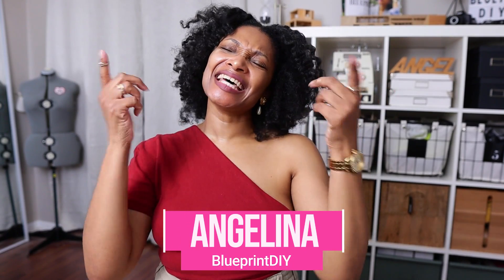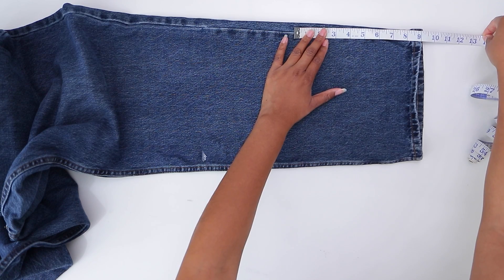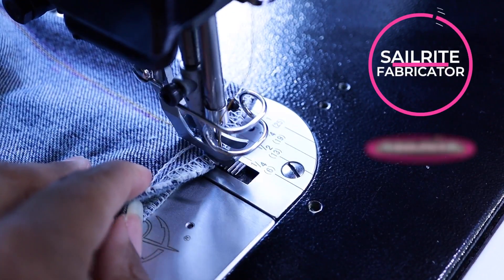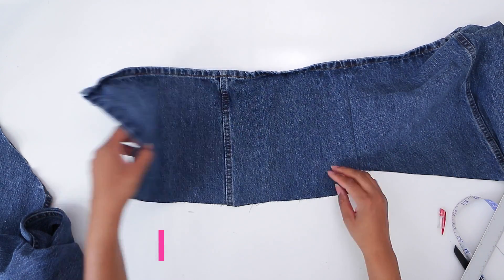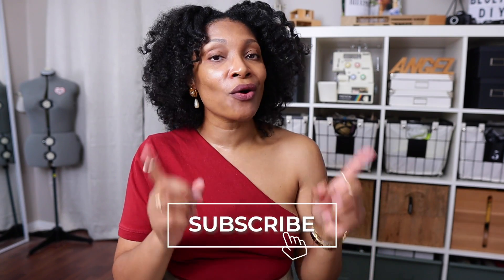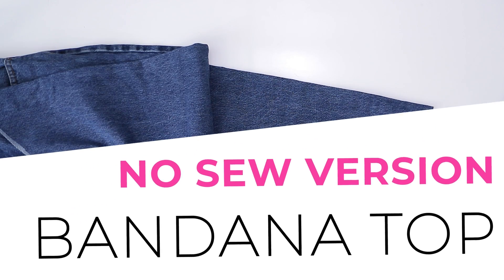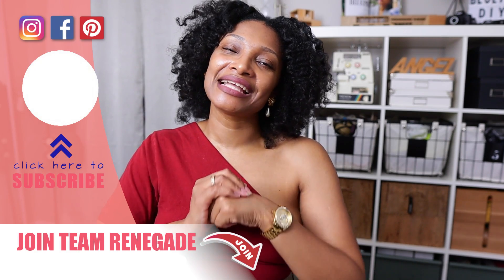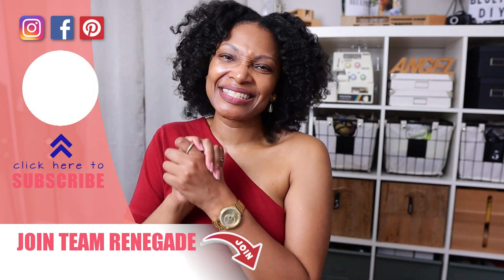Denim Bandana Top Thrift Flip | Sewing & No Sew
Transform your old jeans into a bandana handkerchief top like this one from Nasty Gal.  I have a sewing and no-sew version that are both easy and super cute for summer.

(original is no longer sold)

Grommet Eyelet Tool Kit